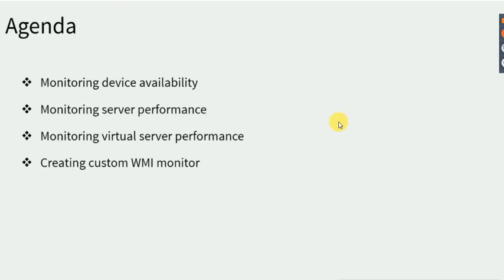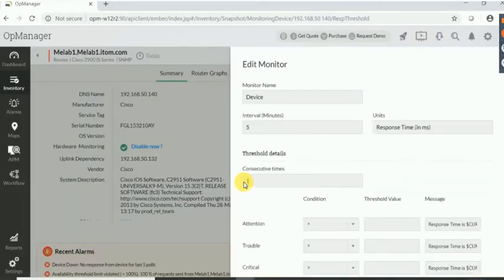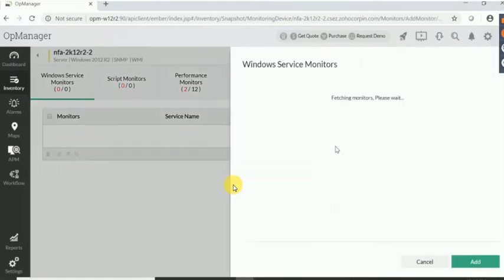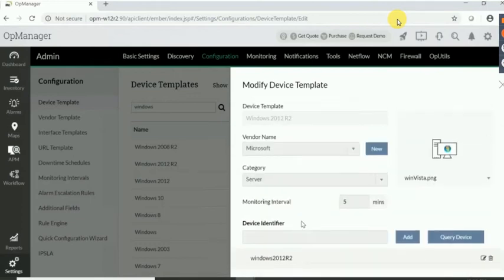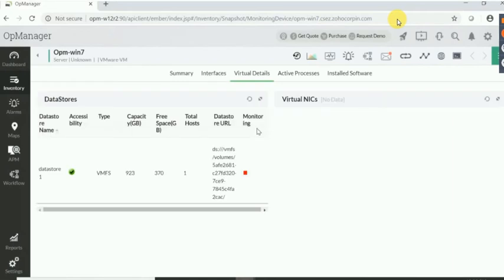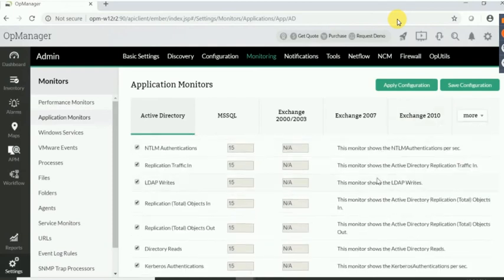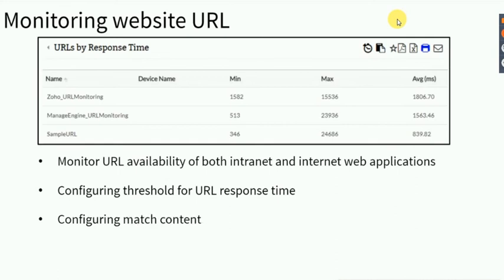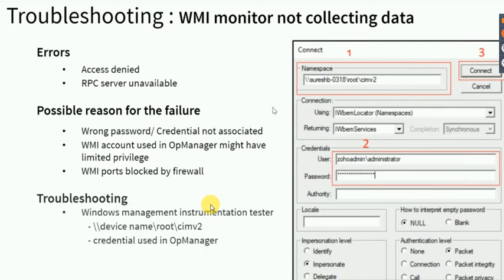Op-manager Monitoring server performance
Monitoring server performance
1. Monitoring device availability
2. Monitoring server performance
3. Monitoring virtual server performance
4. Create a custom WMI monitor
5. Script monitoring